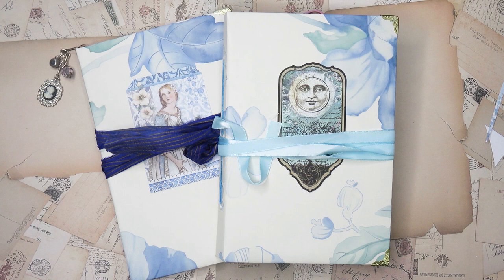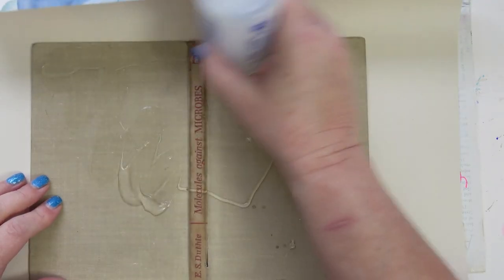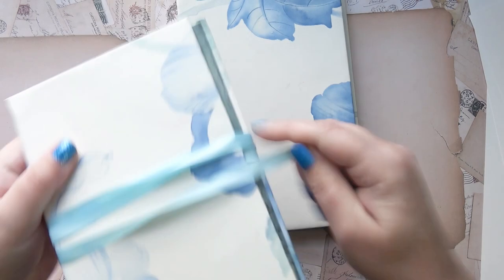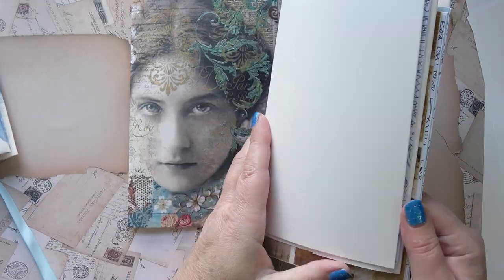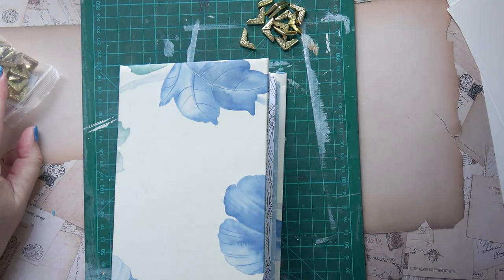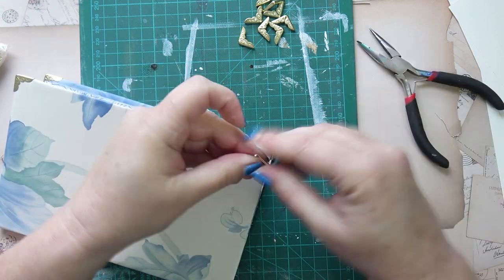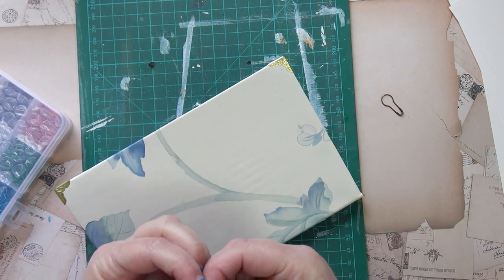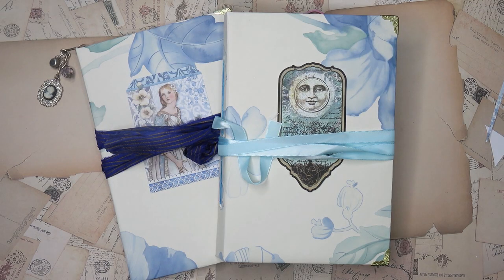Handmade Journal Tutorial (Great for Christmas Gifts)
A handmade journal makes a wonderful gift for that special friend or relative.  In this video, I show how to turn a small, old book into a beautiful new journal with materials you probably already have.

🍁My Etsy Shop for my own unique stencil designs and downloadable prints🍁: